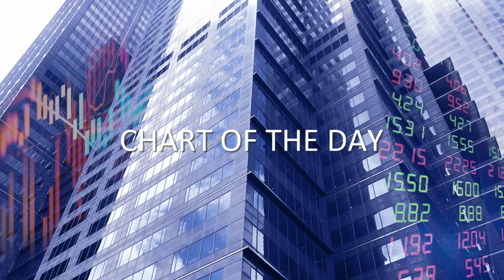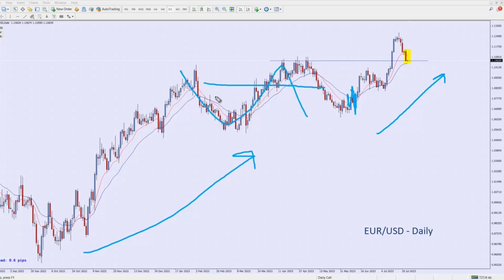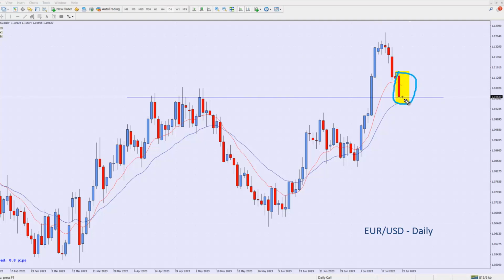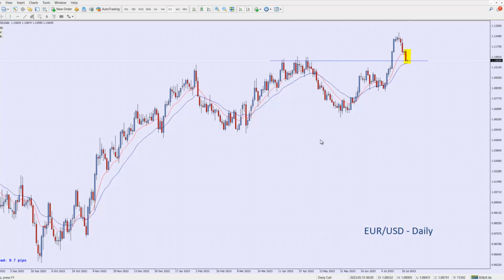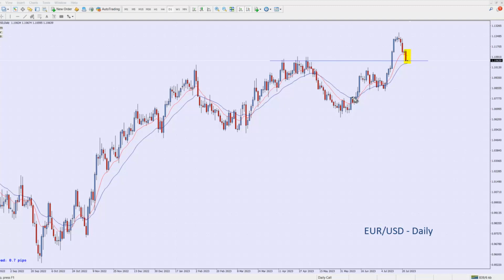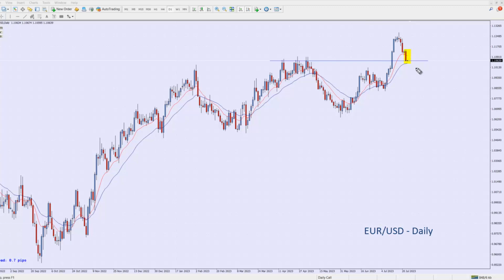The Daily Call with Cristian Moreno 25.07.2023